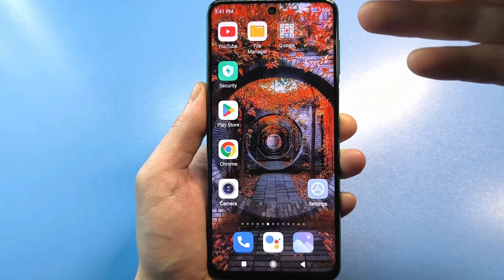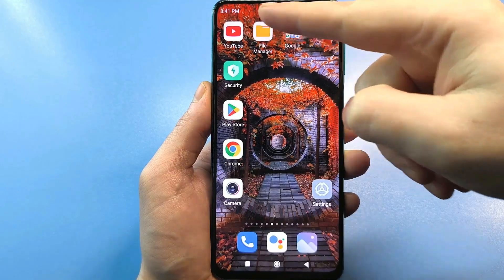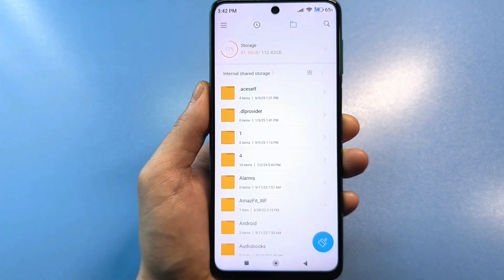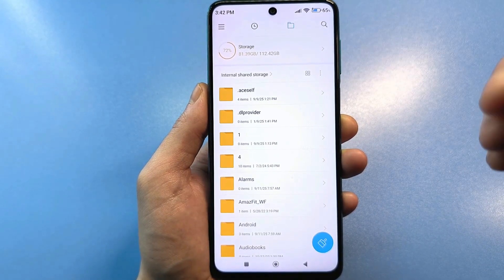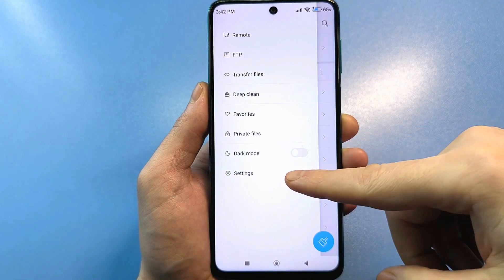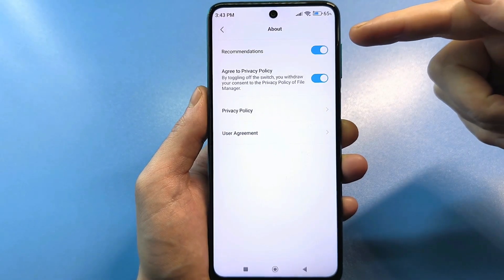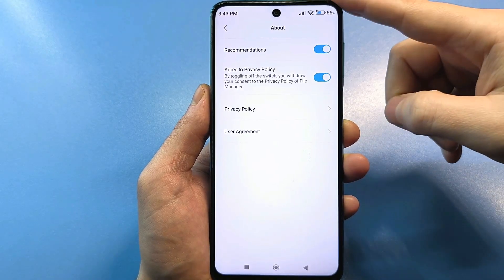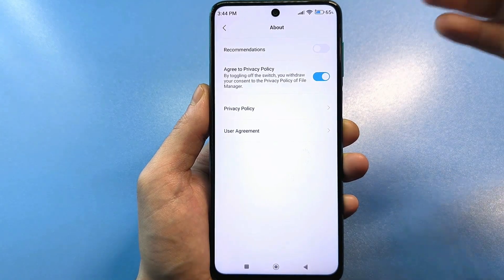How To Block Sneaky Ads On Your Smartphone Fast!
Is Your Phone Spying On You With Hidden Ads?Stop This Secret Setting On Your Phone Now!Your Phone Has A Hidden Ad Button You Need To Disable!How To Block Sneaky Ads On Your Smartphone Fast!
Hello everyone, did you know your smartphone has a hidden button that uses your mobile data or Wi-Fi to push various ads? This video explains how a hidden setting collects user data for ad personalization and how to disable it to protect your privacy. Learn how to stop tracking and improve your digital privacy, ensuring better internet safety. 🔥 DISABLE THIS DANGEROUS APPLICATION